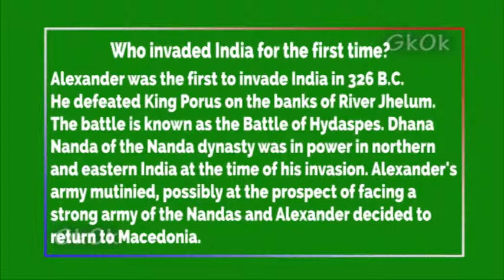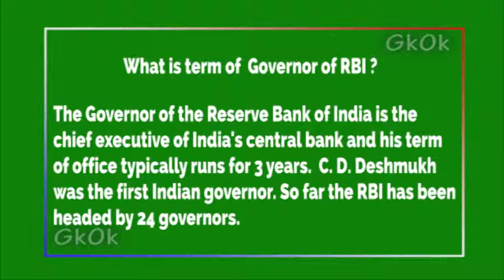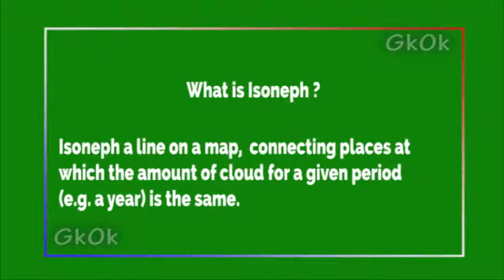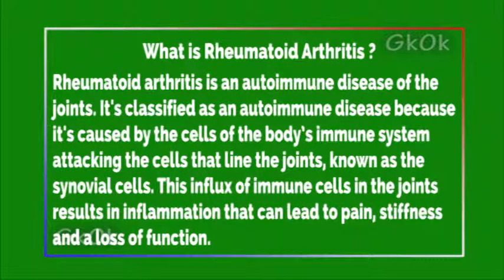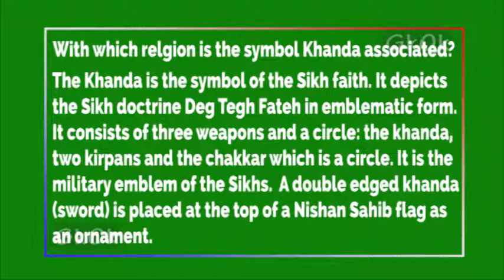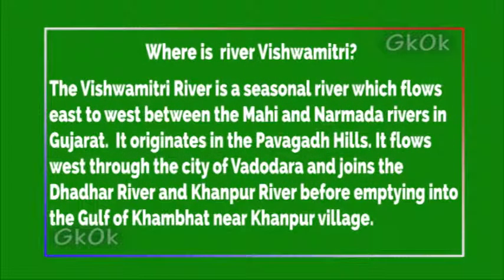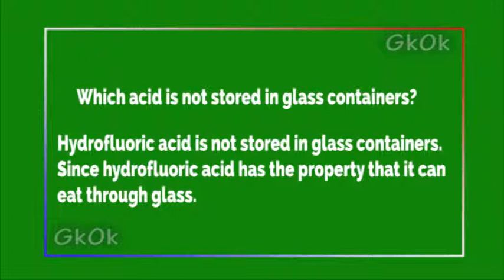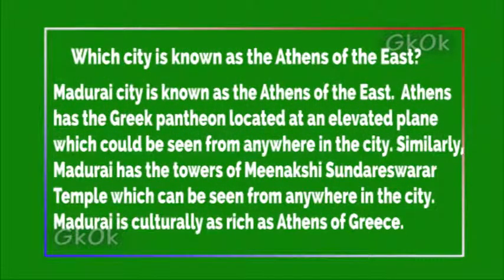General Knowledge by gkok AV 47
This channel GkOk is to have a good Time Pass and improve their General knowledge. It is been presented in a simple way for anyone to remember the facts. We will be uploading videos on daily basis and watching this channel's video daily will be 100% Time pass.